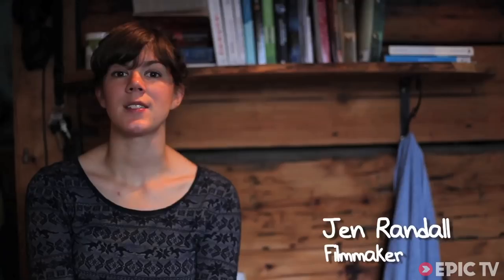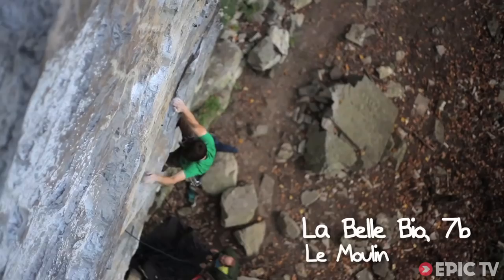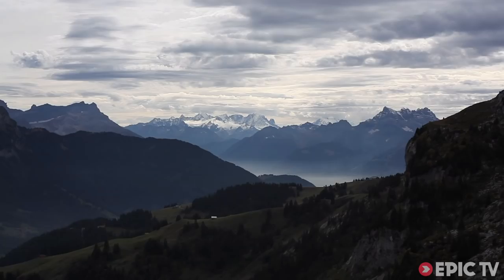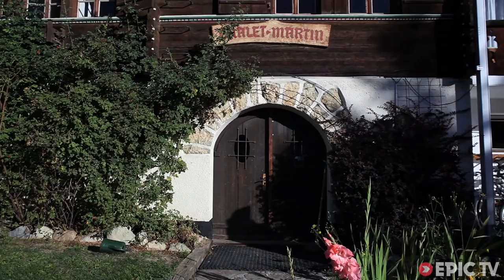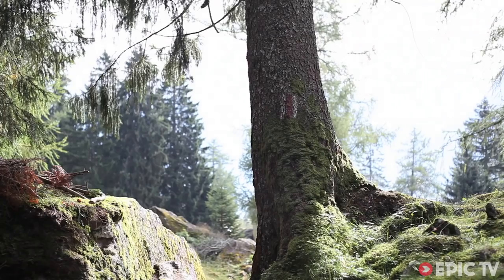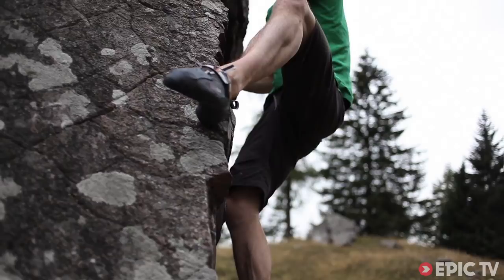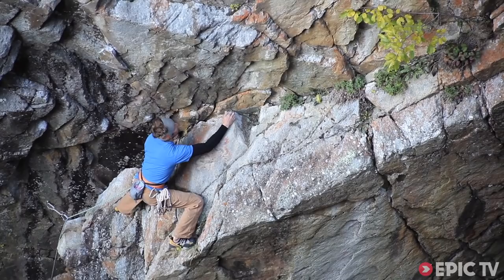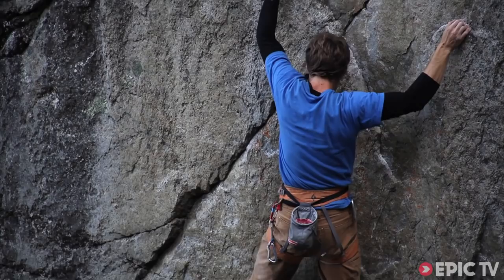All-Time Climbing in Gryon, Switzerland | Europe's Best Crags, Ep. 1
Here is the first episode of a new series on Europe's best crags.
Over the next few months newlyweds Alex and Jen will be exploring Europe by camper van, to climb in some of the continents best well-known bouldering, sport climbing and trad climbing spots, as well as letting you in on some hidden gems you may not know about.

In this episode they head to the beautiful, untouched destination of Gryon, nestled high in the Swiss Alps. This is an area that offers endless sport climbing opportunities with routes of all grades, lengths and styles.

Much to Al's delight there is also an abundance of high quality bouldering there too, only a small drive down the valley and he has his pick of a whole bunch of boulders.

Director: Jen Randall, Light Shed Pictures
Producer: Jen Randall, Light Shed Pictures
Athletes: Alex Gorham, Gemma Wiseman, Andrew Prosser, Blaine Burris, Jen Randall

Secret Swiss Sport Climbing | Europe's Best Crags, Ep. 1